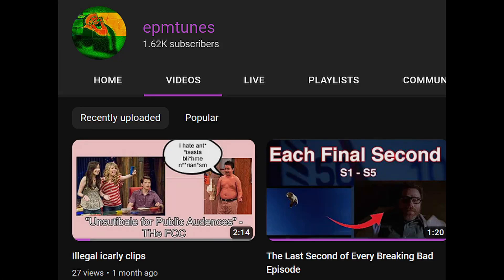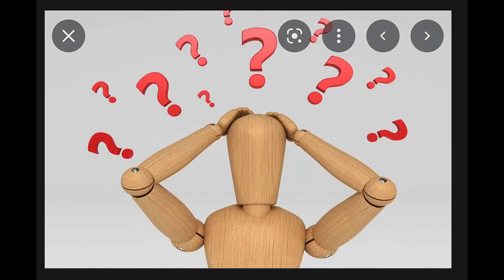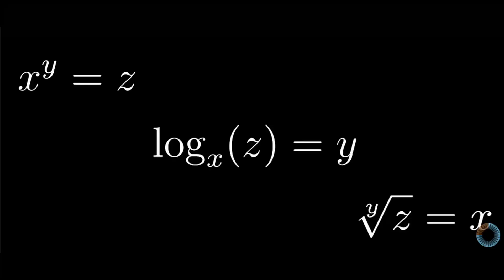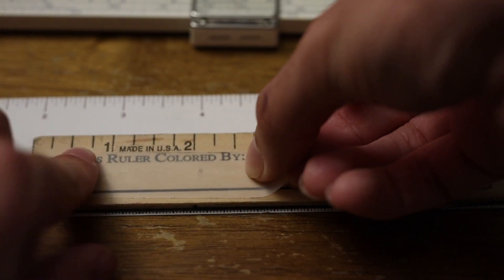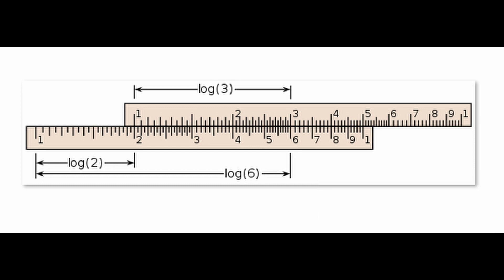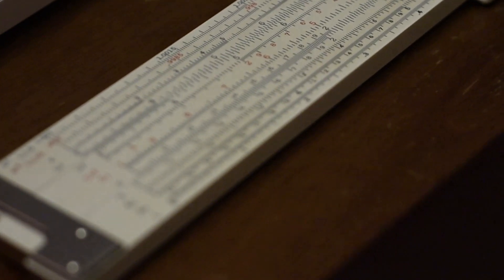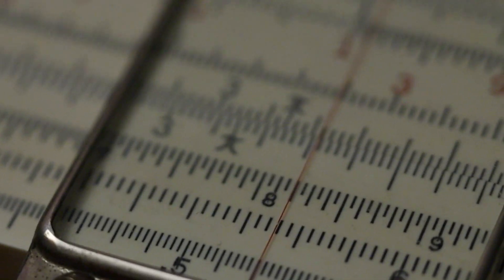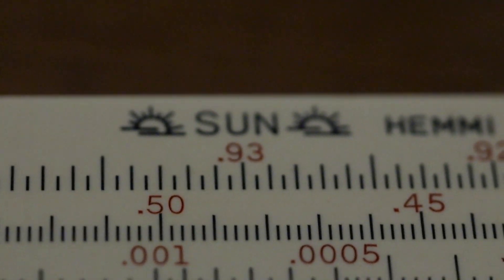How the Slide Rule Changes your Conception of Math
Song: Stepwise - Vincent Rubinetti

Intro 0:00
Explanation 0:34
Conclusion 3:25